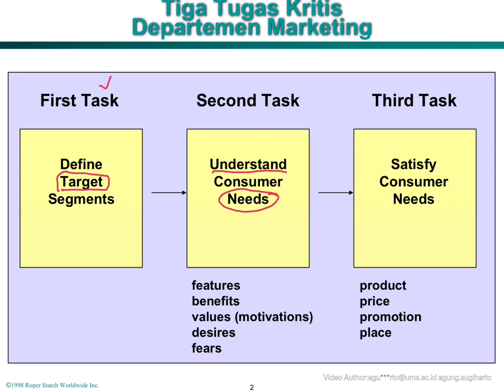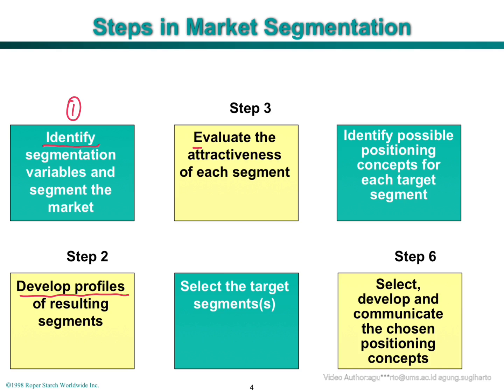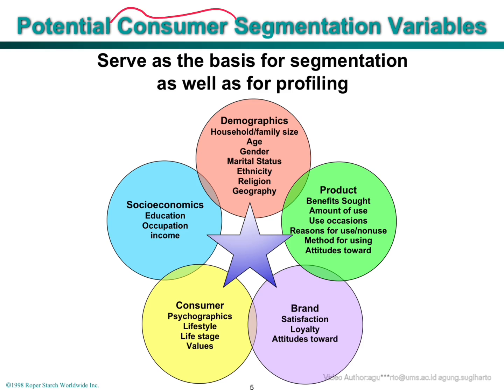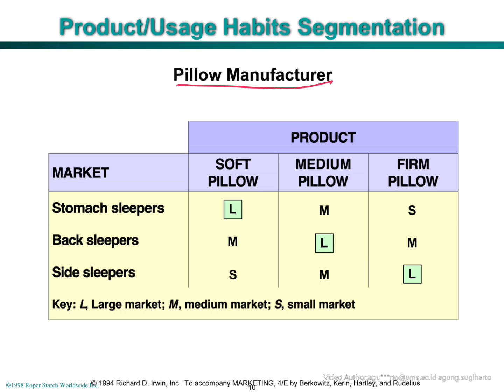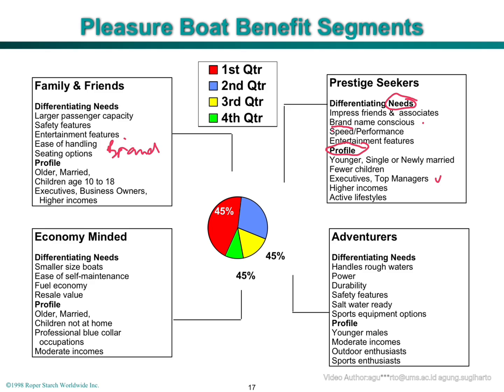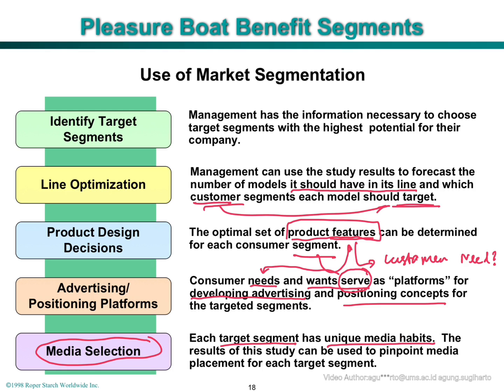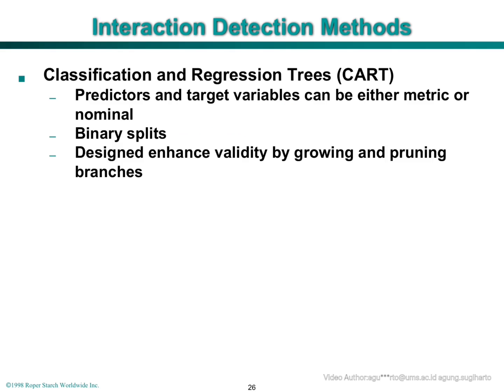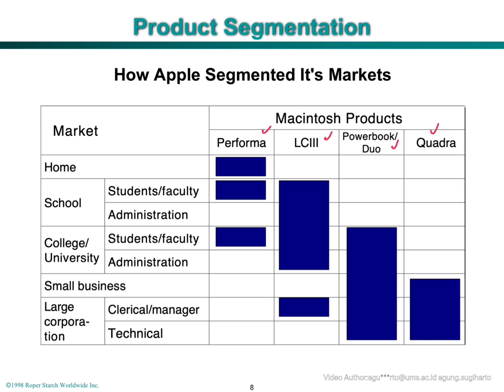Market Segmentation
Technic, concept and theory of market segmentation